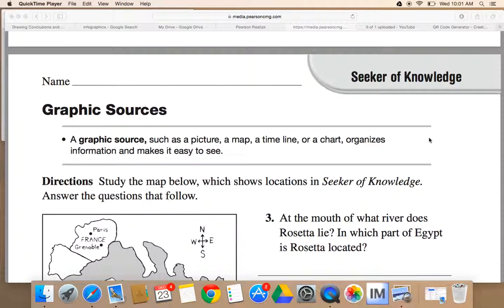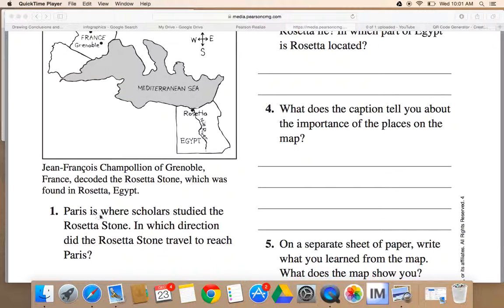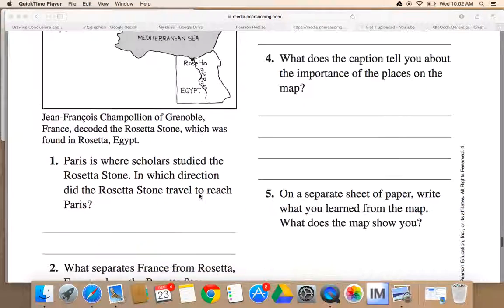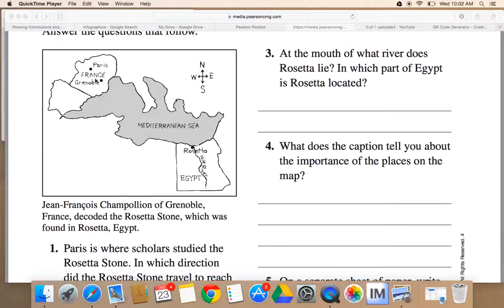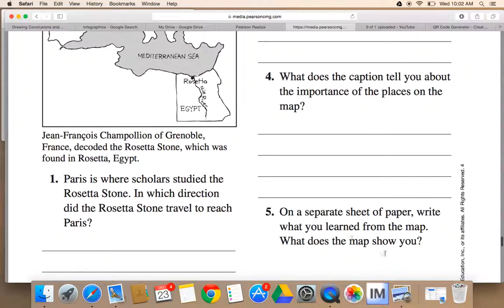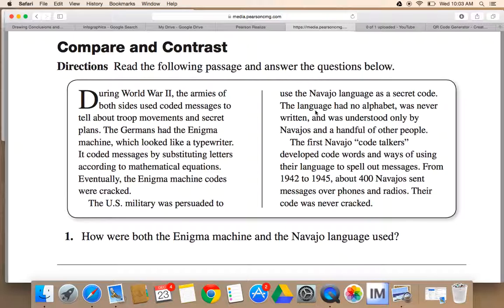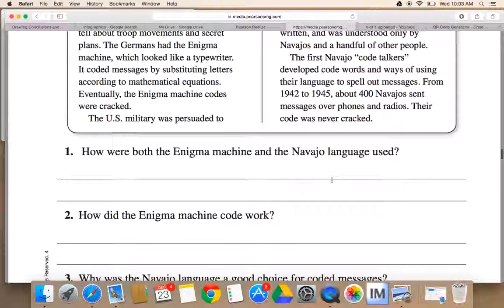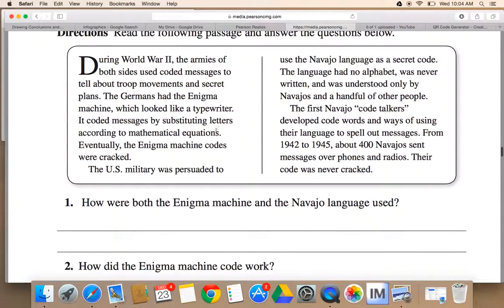Unit 4 Week 4 Skill HW